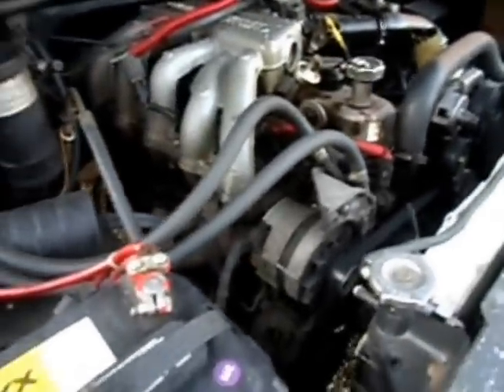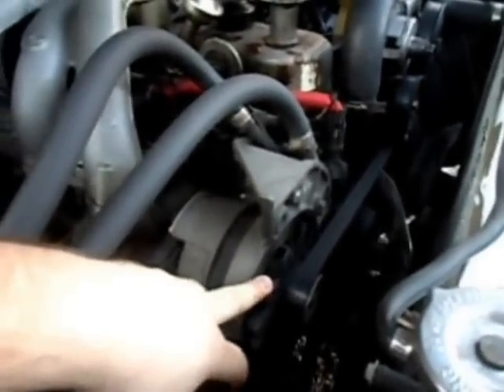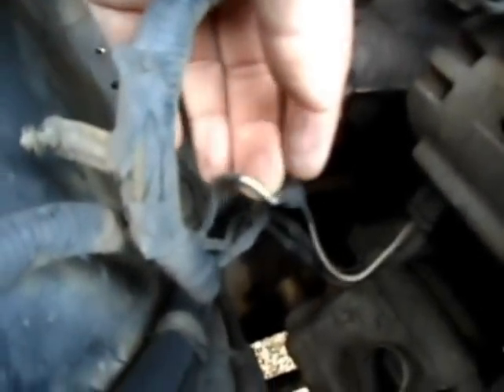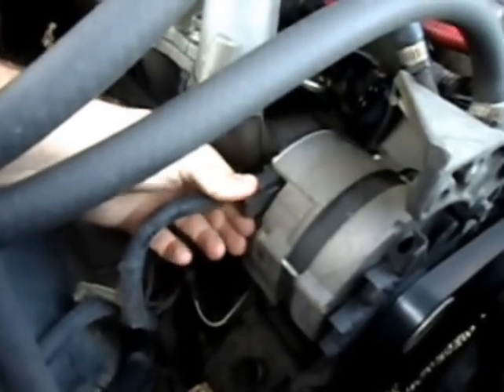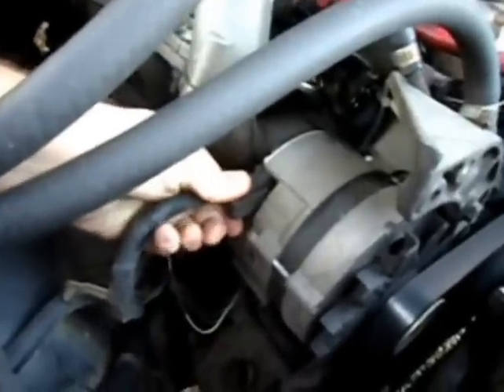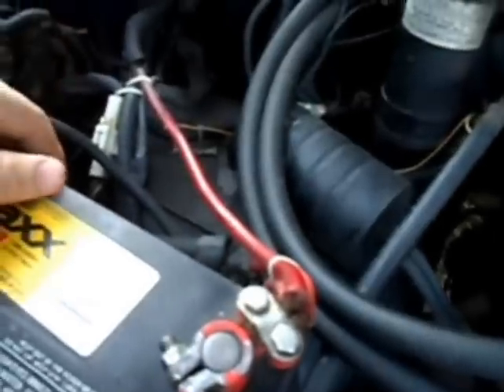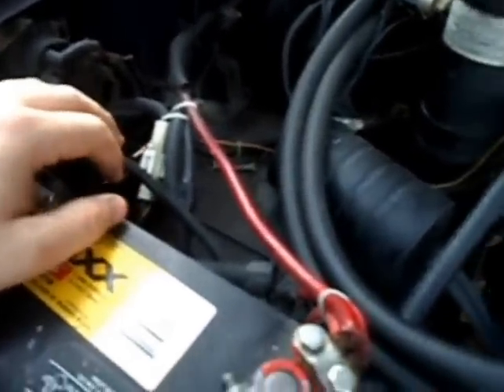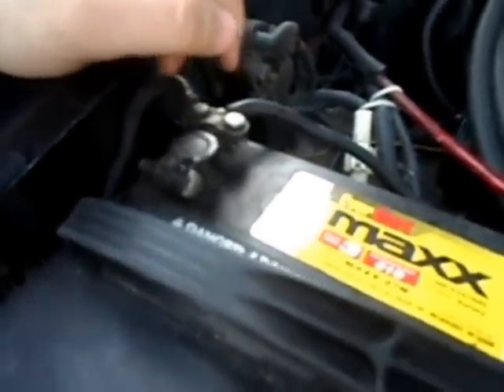1980-96 OBS F-Series: 2G Alternator discussion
Discussing the 2G Alternators in the F-Series trucks-

-What can happen with a wiring failure
-How to replace the wiring pigtail
-Upgrade solution (3G Alternator Mod)